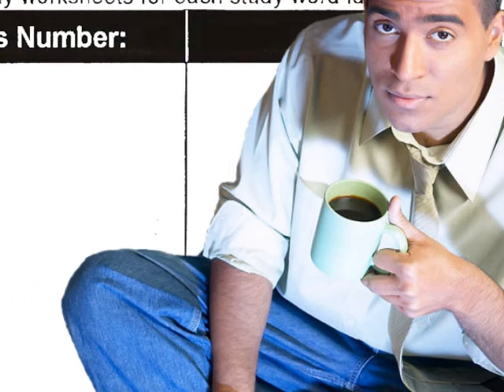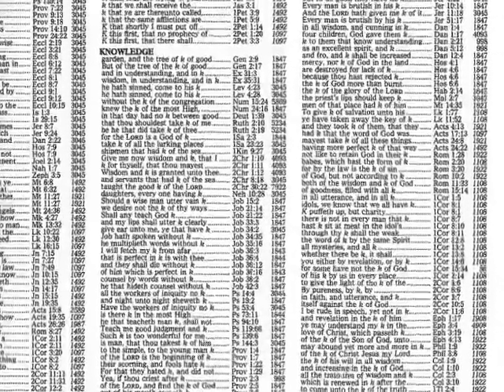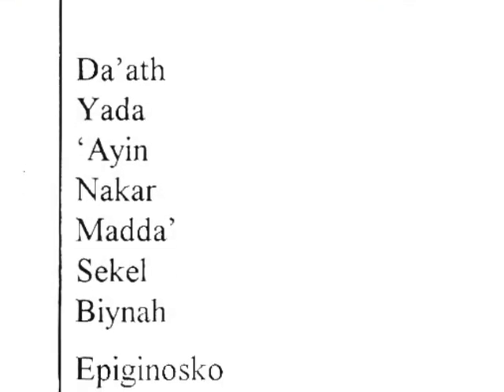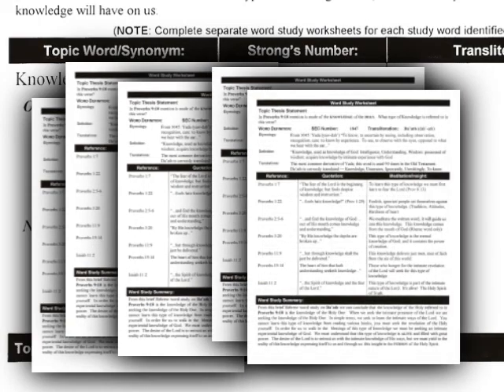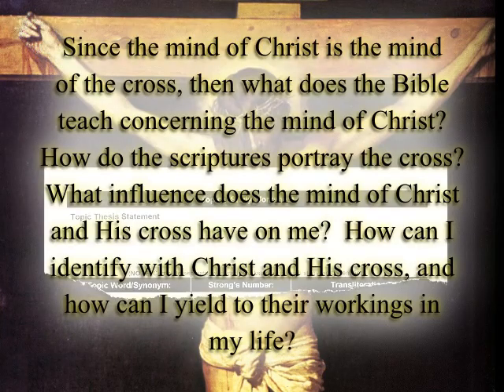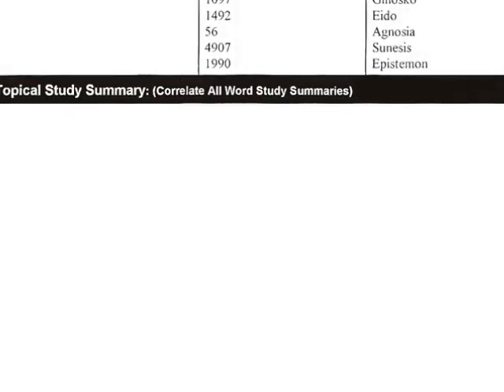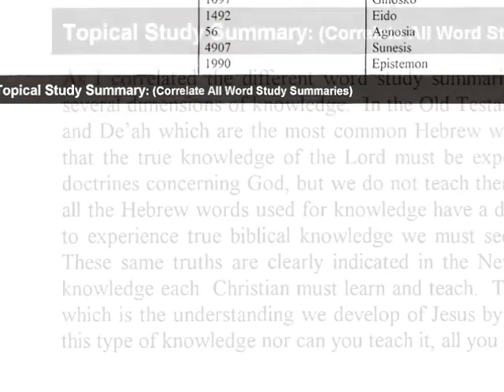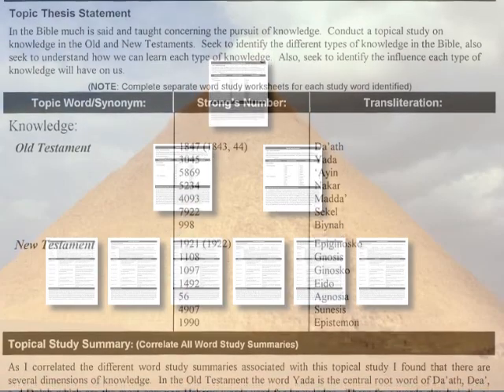Bible Research 6 - Topical Study.mp4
Bible Research is a seven episode teaching series designed to open the treasures of God's Holy Word.  During these episodes you will be presented with the four problems that often frustrate our understanding of the Bible, and we will learn to new methods of Bible meditation.  You will also learn of the importance of word studies conducted in the original languages.  When we touch the people and places of the Bible we gaze into the lives of real people like you and me.  When we touch them we touch ourselves.